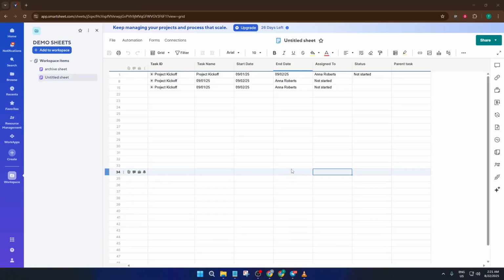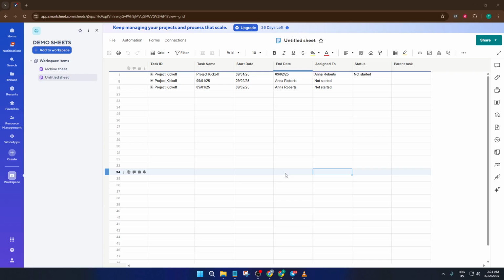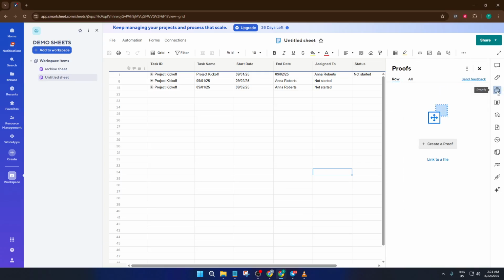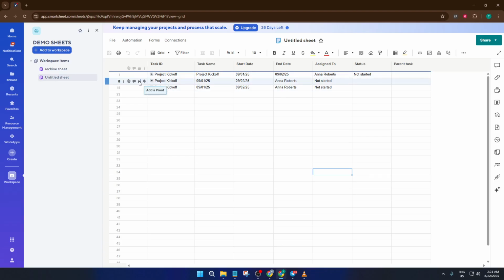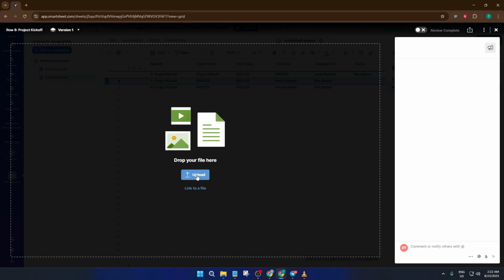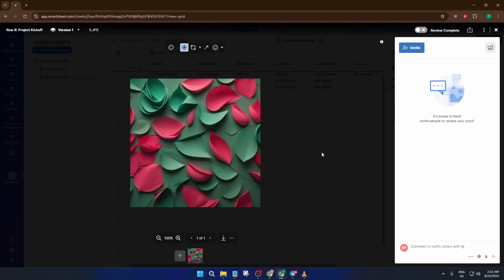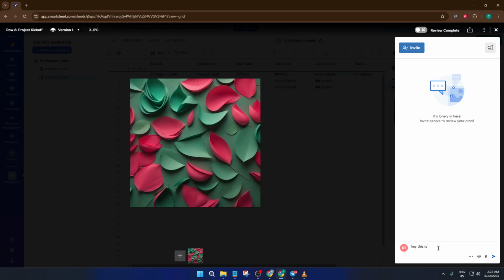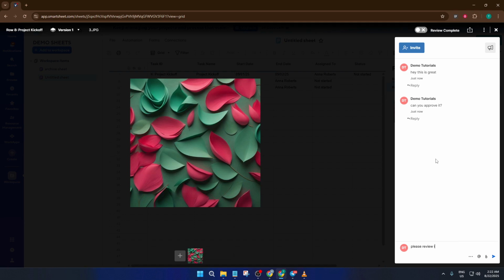How to Get Approvals & Feedback In Smartsheet [Proofing] (Reliable Walkthrough)(Updated 2026)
Unlock the full potential of proofing in Smartsheet with this concise 15-minute tutorial! 🕒 Whether you're a project manager or team collaborator, discover step-by-step how to set up proofs, request approvals, and gather actionable feedback directly within Smartsheet.

You'll learn how to streamline your review process using Smartsheet, efficiently manage proof cycles, and ensure everyone is aligned before final approvals. Covers Smartsheet's Web and Desktop versions, so no matter your workflow, you're supported!

Drop your questions or experiences in the comments below!